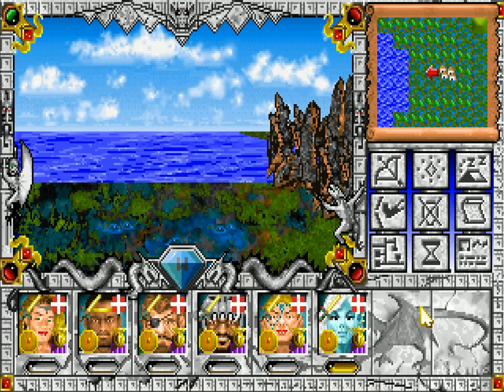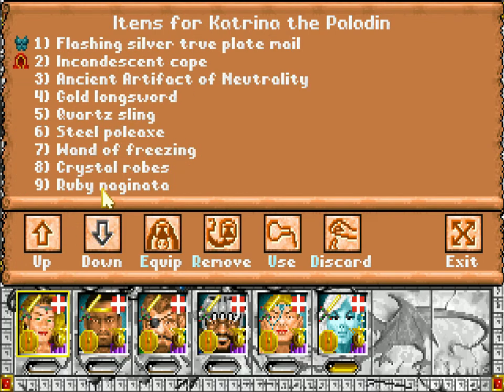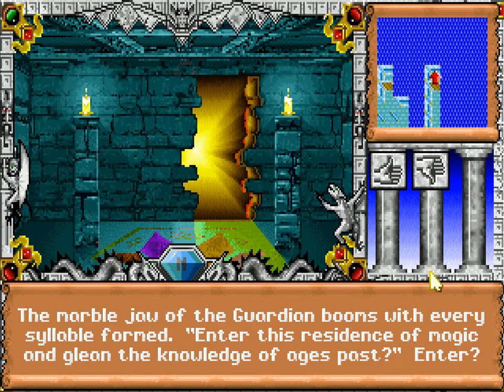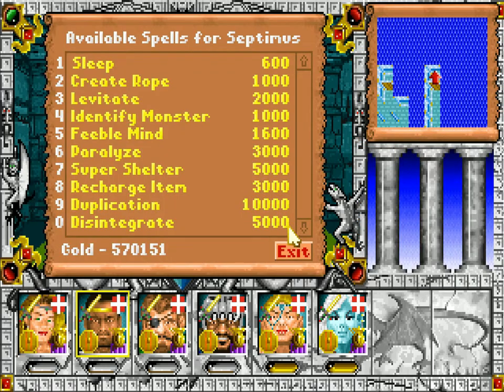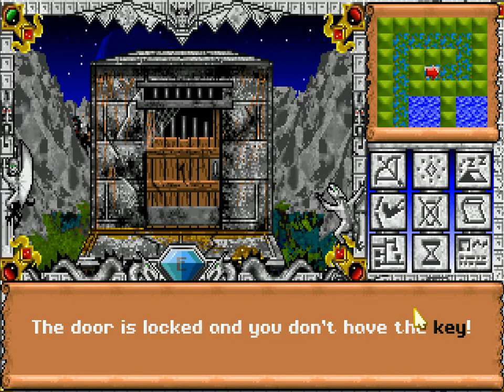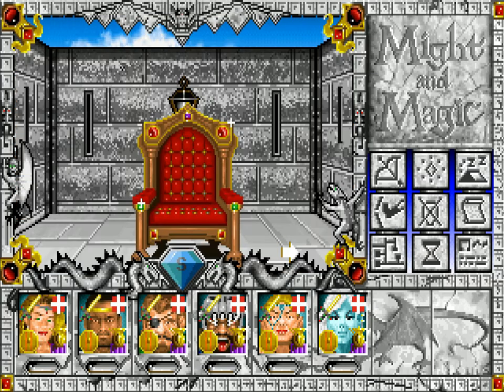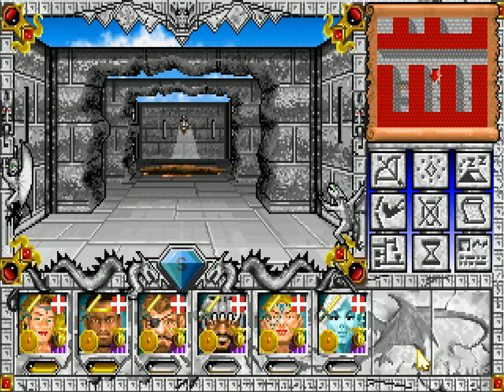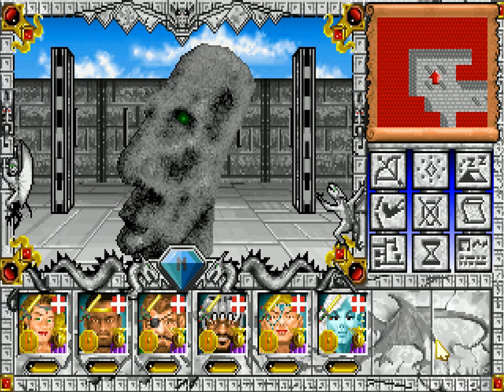Episode 20: Might and Magic 3 Isles of Terra Modded. Swamp Town Overworld and Bloodreign pt.2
So we spend a bit of time clearing the overworld around Swamp Town so we can get to the Eagle Guild at night for those sweet sweet spells then we tack another crack at Bloodreign with... unexpected results.

This is a modded LP of 1991's Might and Magic III Isles of Terra by New World Computing. I'm pretty good at this game so hopefully I'm able to move through things relatively efficiently while still taking the time to explore the world. Lets go see if we can't defeat Sheltem, Guardian of Terra.